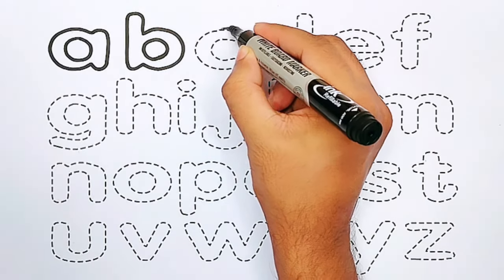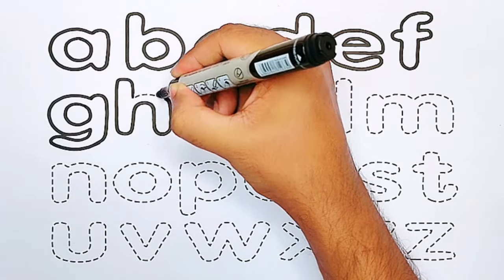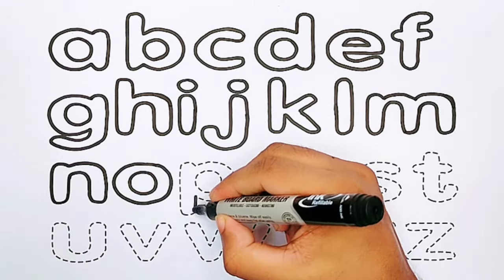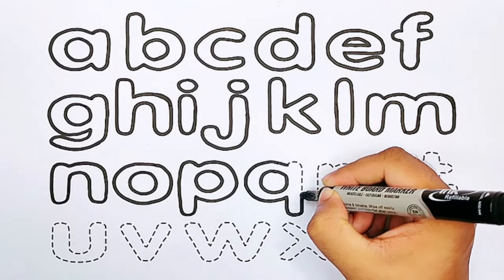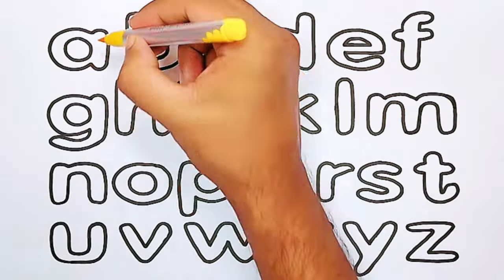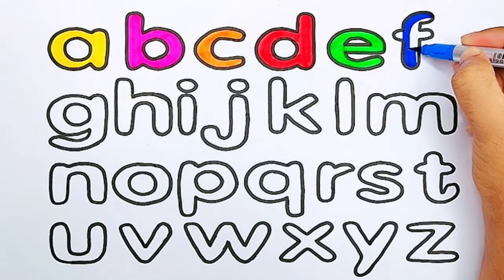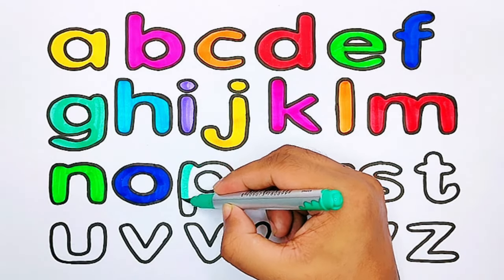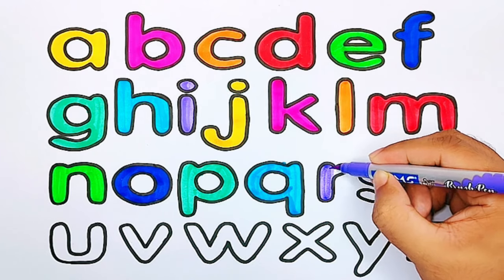Phonics Song / Draw & Paint Small Letters Alphabets for Kids / Step by Step Drawing & Coloring ABC.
Hello Kids and Parents! 👋

Welcome to KS ART! Today, we have a fun and educational video for you. We will be learning how to draw and paint small letters from A to Z. This step-by-step tutorial is perfect for beginners and children who want to learn the alphabet in a creative and engaging way. 🅰️🅱️🅾️

🎨 What you’ll find in this video:

🎵 A catchy Phonics Song to help kids remember the sounds of each letter.
✏️ Easy-to-follow drawing instructions for each small letter.
🖌️ Coloring tips to make your alphabet come alive with vibrant colors.
Join us on this artistic adventure and let's make learning fun together!

Happy Drawing! ✍️🖍️